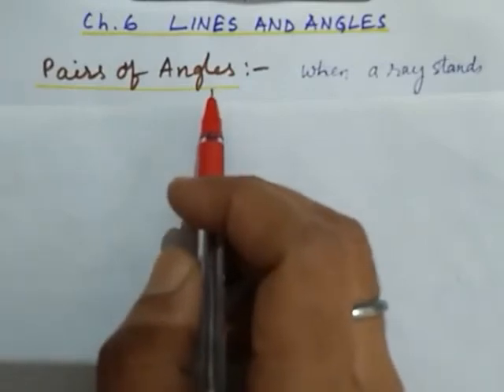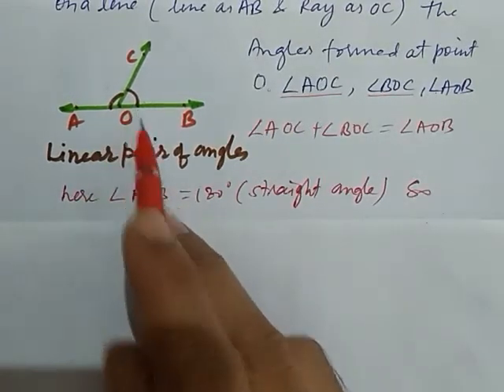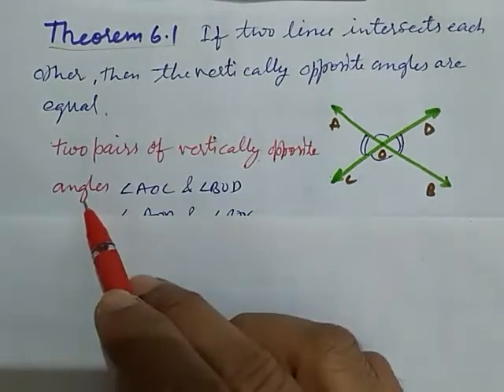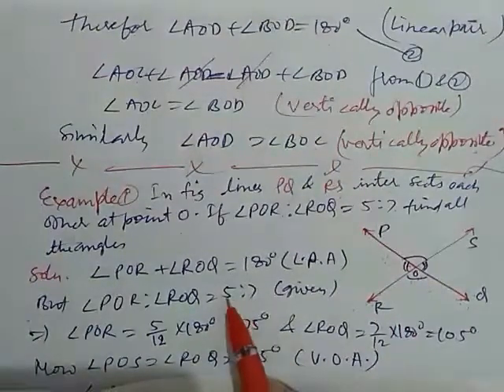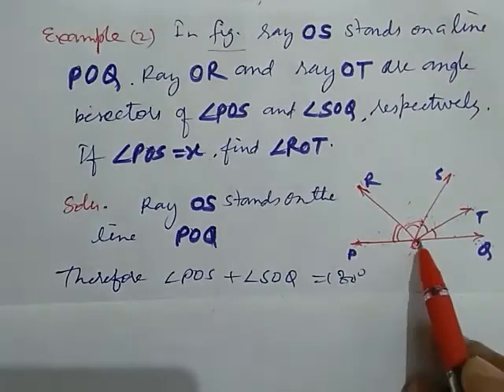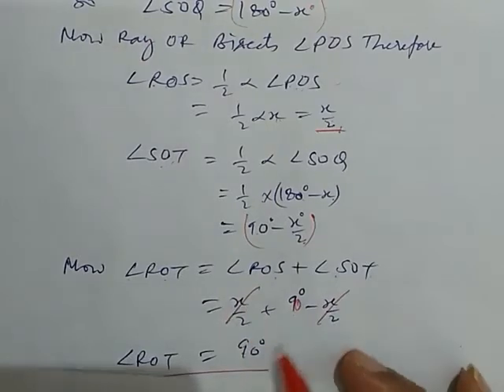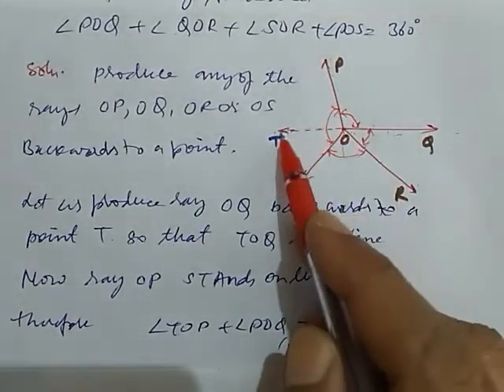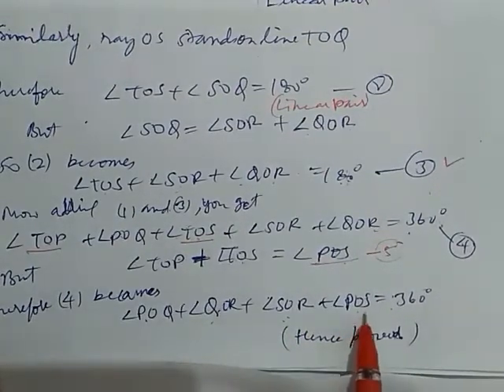Maths Class for 9th(A&B), Ch.6 Lines and Angles, By I.C.Baleechwal, on 13/10/2020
Linear Pair of Angles and their Axiom, theorm of Vertically Opposite Angles, solving some Examples, etc.